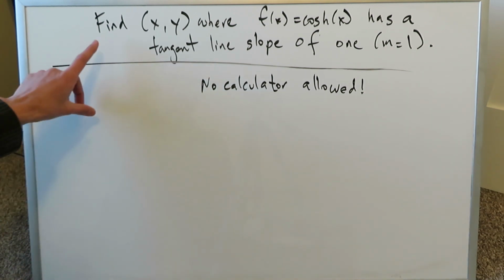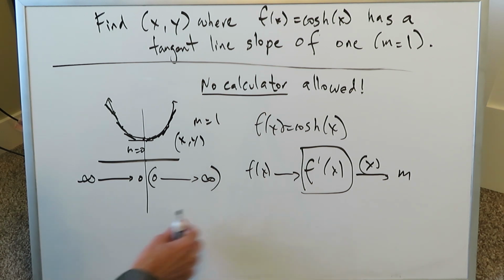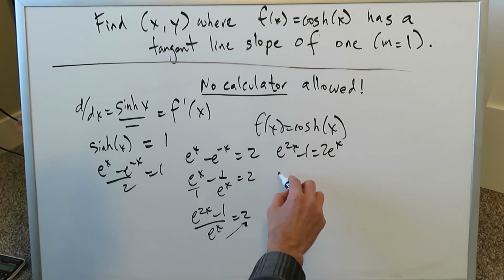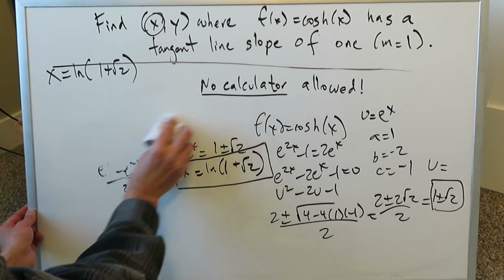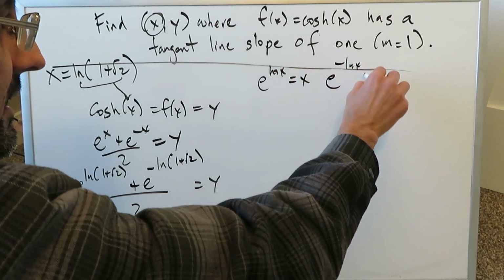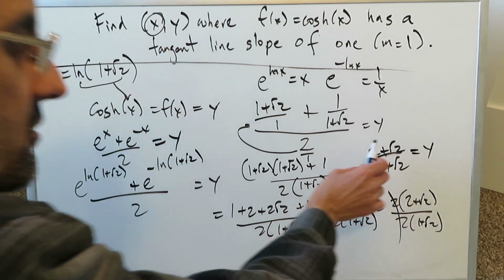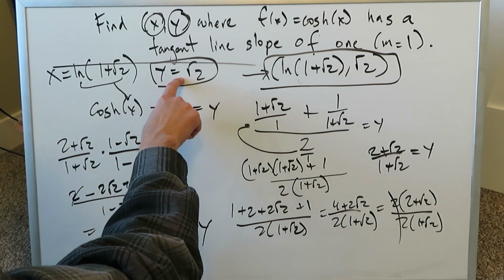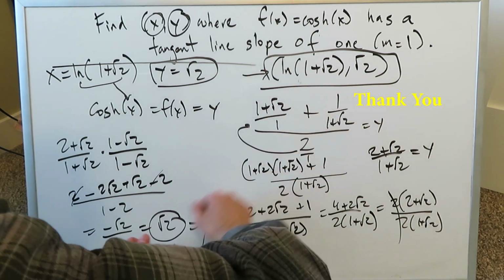Intense Hyperbolic Derivative Application (No Calculator Allowed!)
Examine a derivative of a Hyperbolic function with the main application goal of determining the coordinate value (x, y) where the tangent line to (problem) function has a slope of 1.
No calculator permitted at all which makes this procedure intense. Question I'd designed specifically to build confidence in the student.